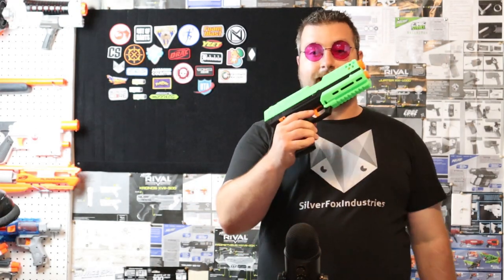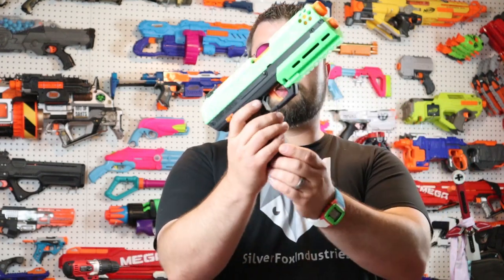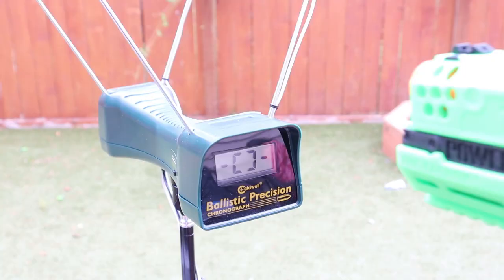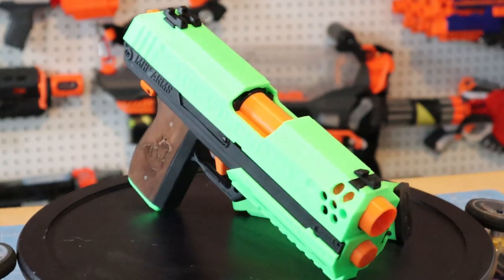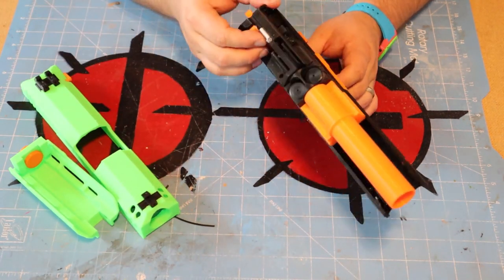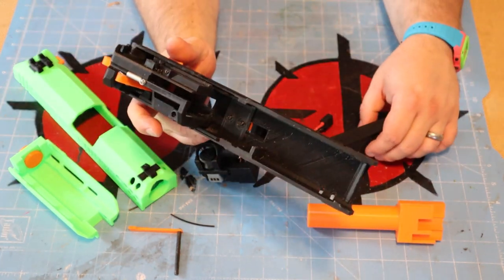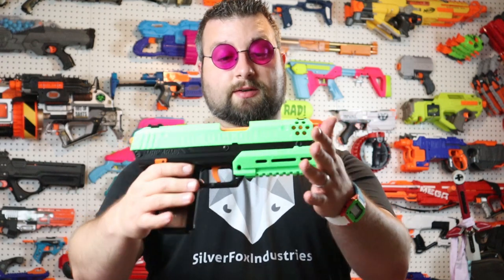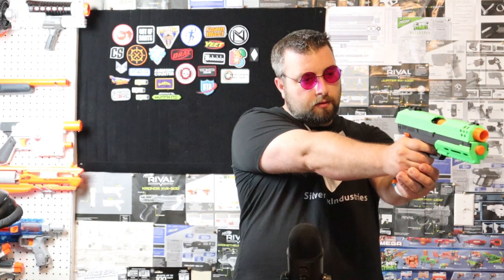MHP Dessert Pigeon MK8 Review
In this Video I review a Local Nerfers Dessert Pigeon MK8 from Mr Heath Pants. Here we check accuracy, check FPS and give my final impressions.

Mr Heath Pants Etsy